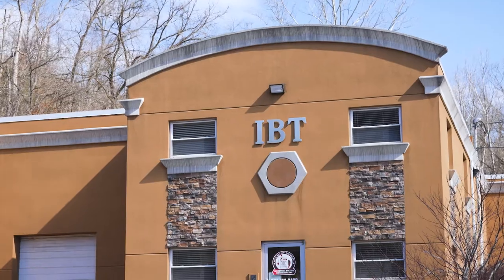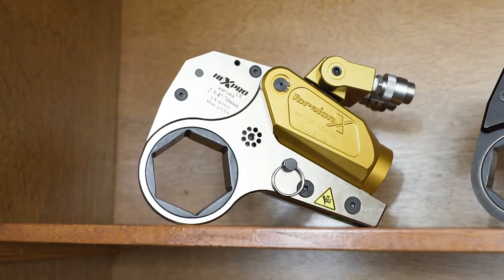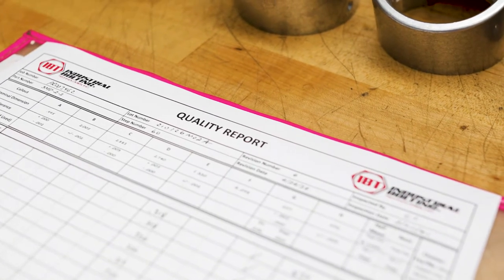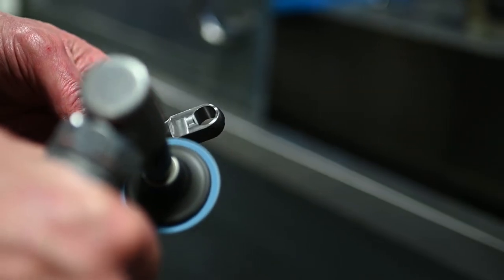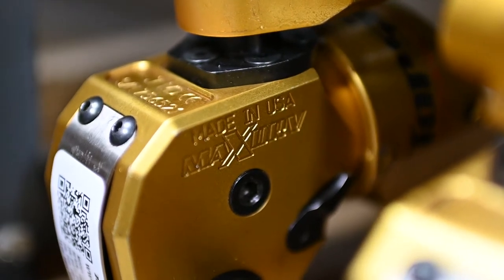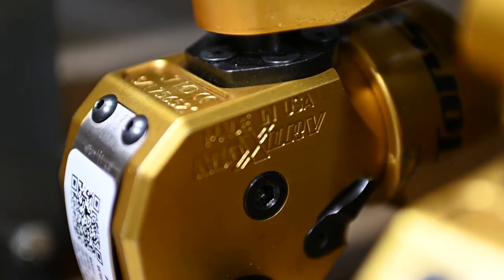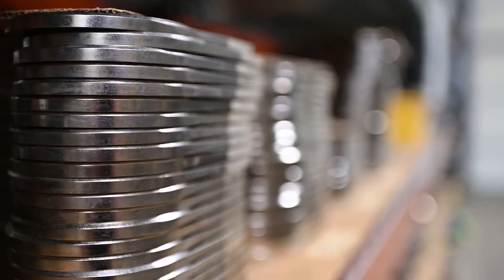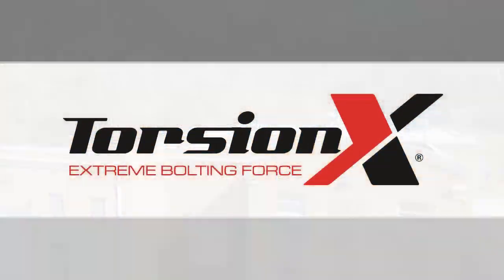TorsionX Corporate Video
TorsionX Singapore Corporate Video